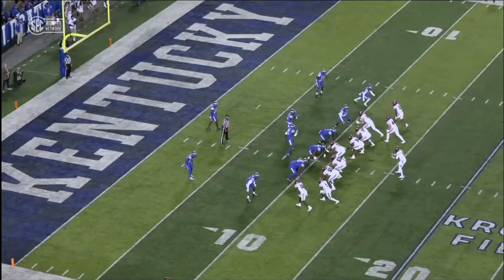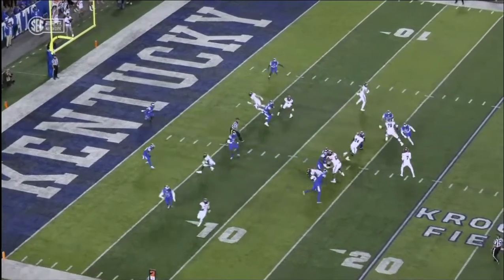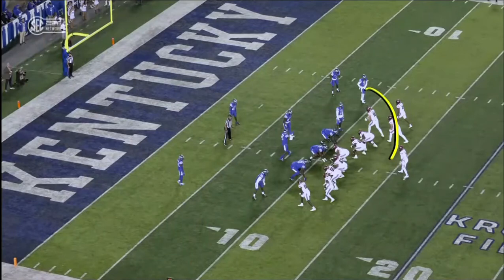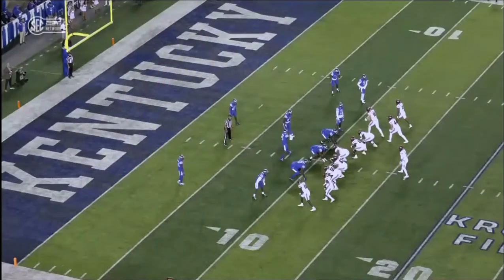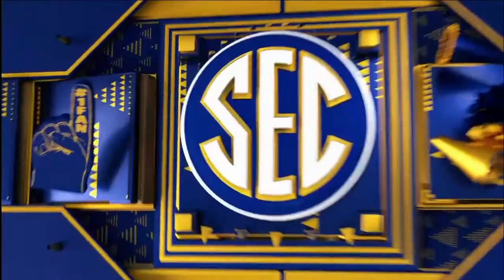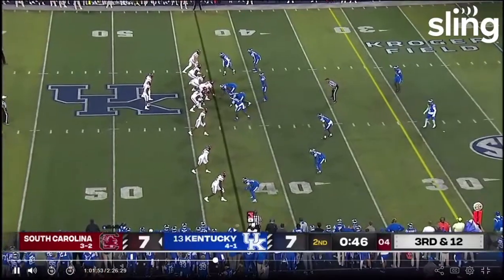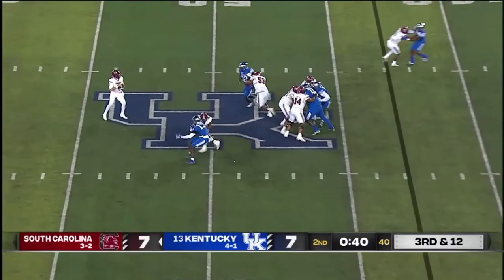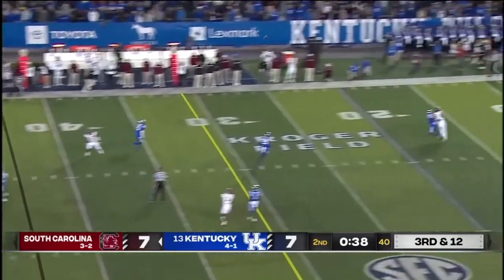HOW IS THIS ON SATT South Carolina vs #13 Kentucky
My thoughts on if the offensive woahs are all on the OC